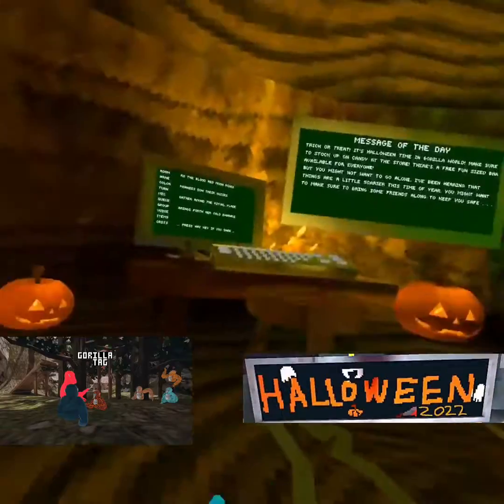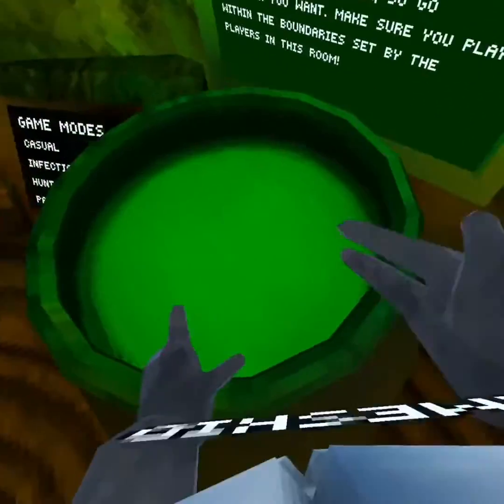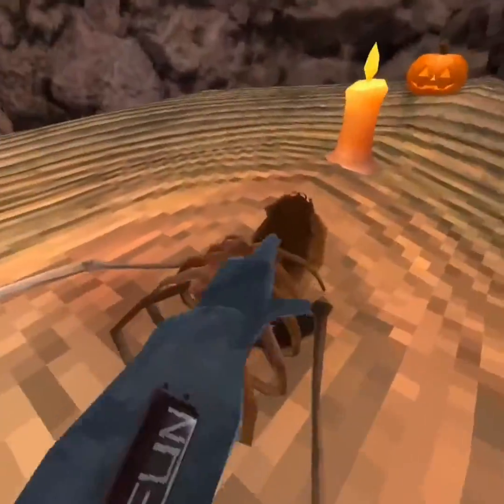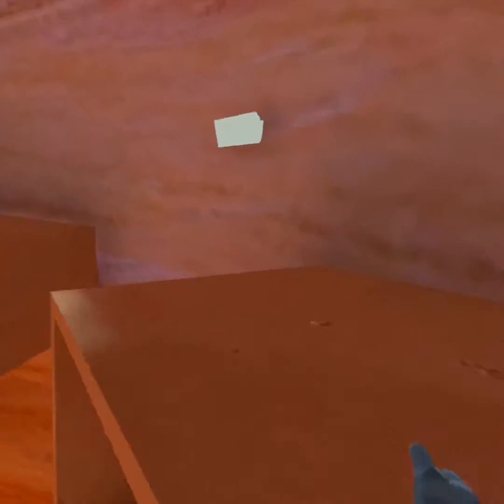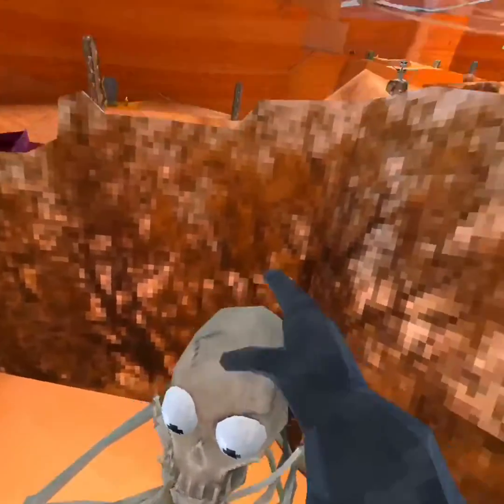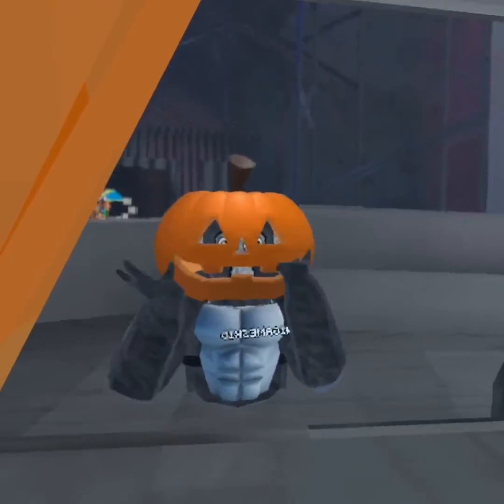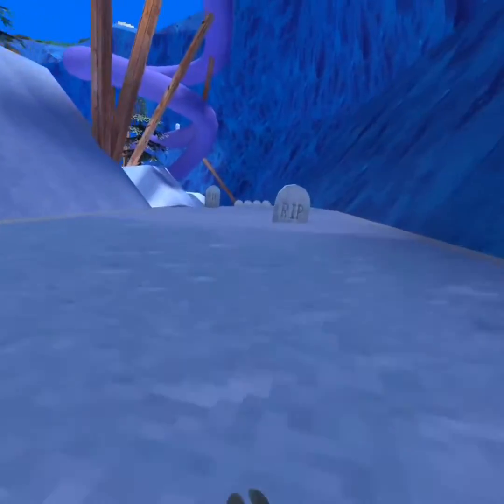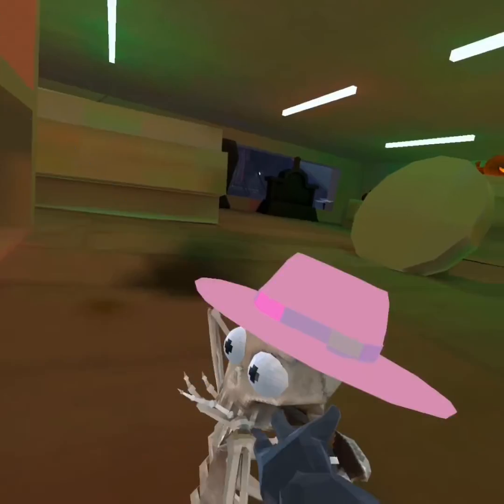The Gorilla tag Halloween overview (sorry for being late)